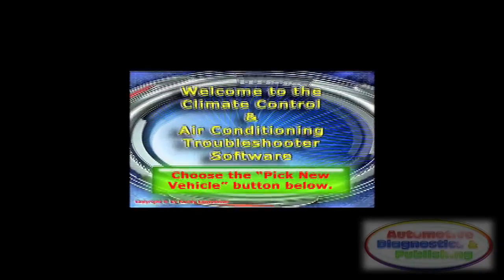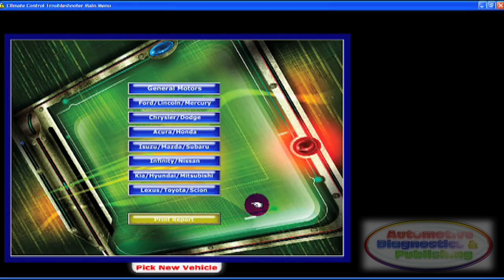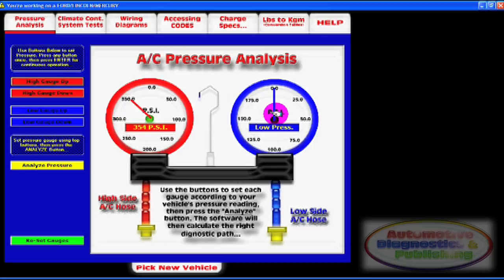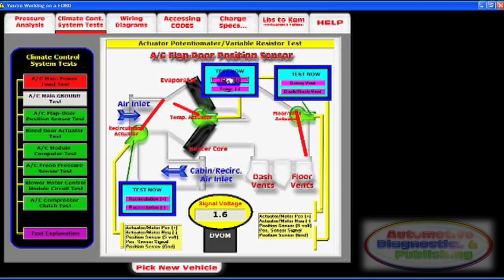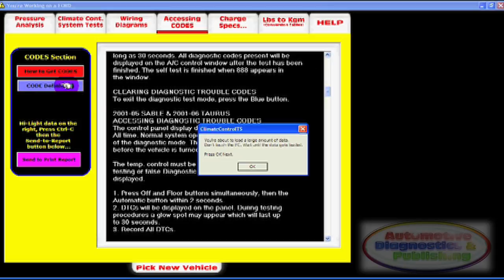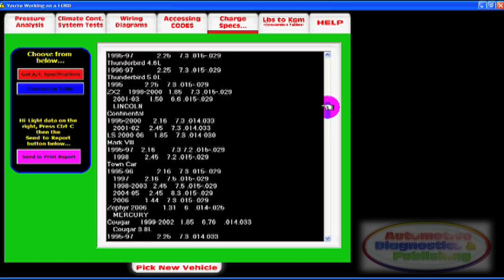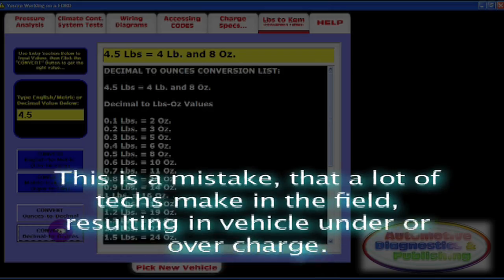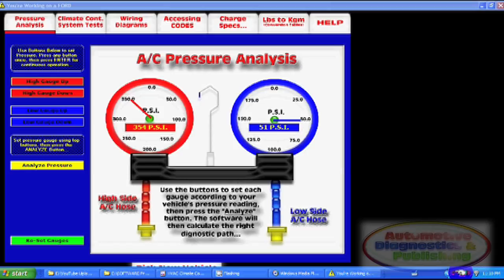HVAC Climate Control Troubleshooter at a Glance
The climate control troubleshooter, is a complete automotive air conditioning repair solution. The software is vehicle make specific, so the program adapts to whichever vehicle you're working on.

Start, by clicking the HVAC Troubleshooter desktop icon. After starting the software, you'll see a big green Continue-Button, and the version number. Click it to enter, and you'll see the pick new vehicle screen. HVAC systems tend to be of similar technology, across different models. In fact, often times, the exact same HVAC computer, is used across the entire manufacturer line. The rest of the components, tend to be the same, which is why we've structured the HVAC Troubleshooter by manufacturer.

After choosing the manufacturer, right away you can see the entire HVAC Software main screen, with its 6 sections, pressure analysis, system tests, wiring diagrams, accessing codes, charge specifications, interactive conversion tables, and the help section. We start with the pressure analysis section.

The pressure analysis section, is a unique interactive software analysis module, based on a large amount of data, pressure related algorithm. The section, hides all its complexity on the background. All you need to do, is work the high and low pressure gauges, and then click Analyze. This section, is built with an algorithm containing hundreds of possible pressure schemes. Virtually any possible condition you could ever ...

Get the whole story right here in this video... Enjoy...